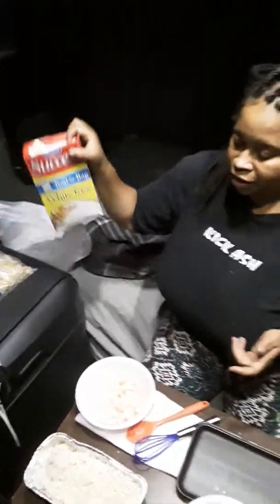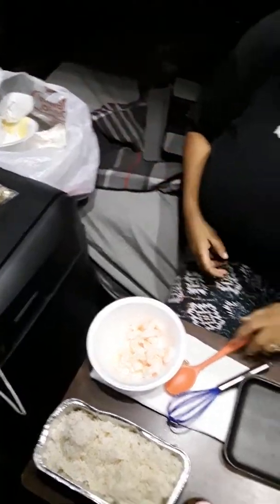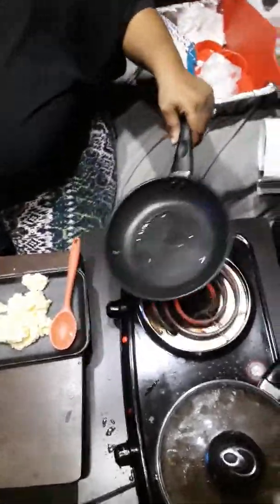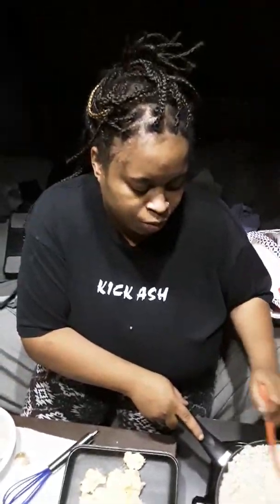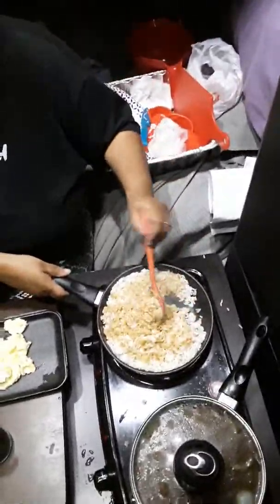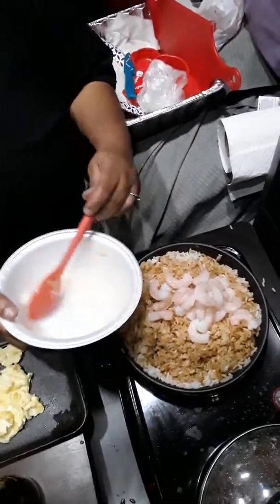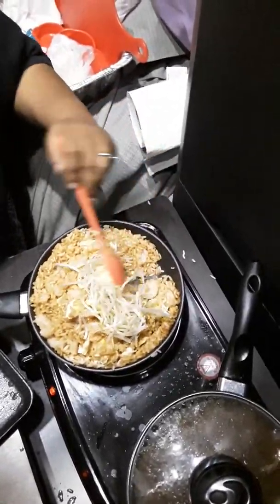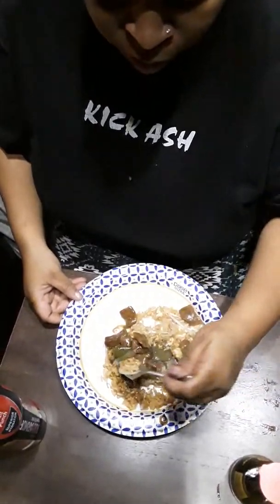Cooking on the truck( shrimp fried rice)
Shirmp fried rice